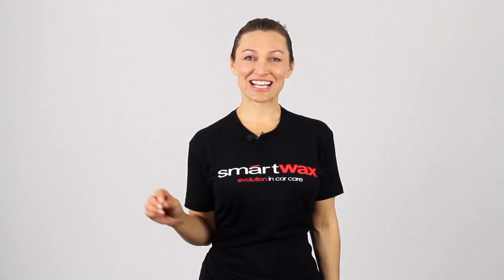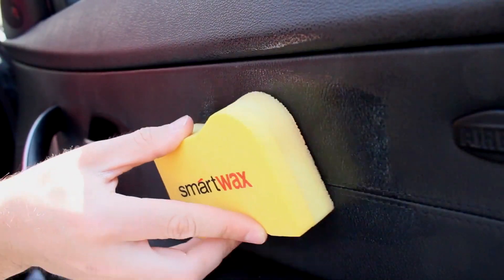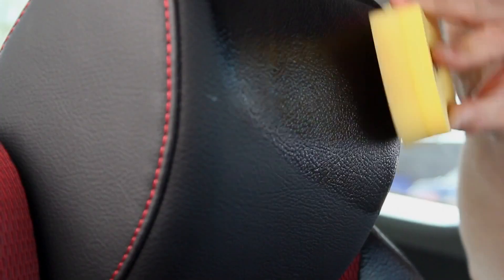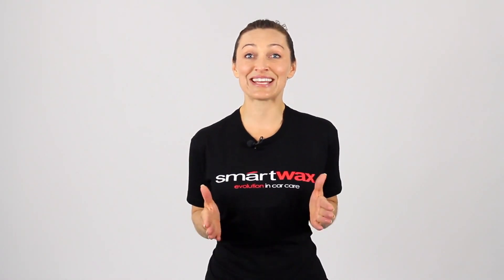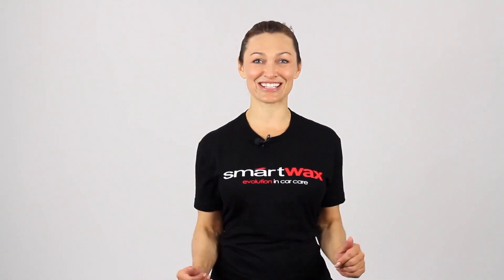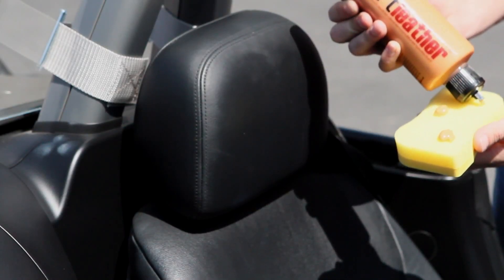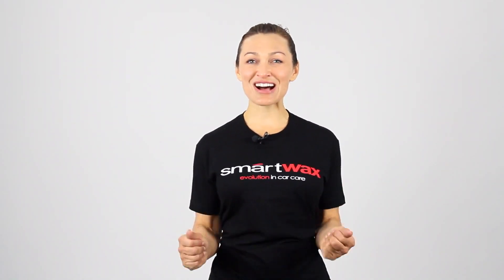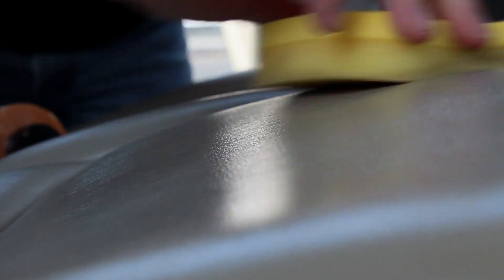Smart Leather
Premium Dry to Touch Leather Cleaner and Conditioner (wLeather Scent) SMARTWAX